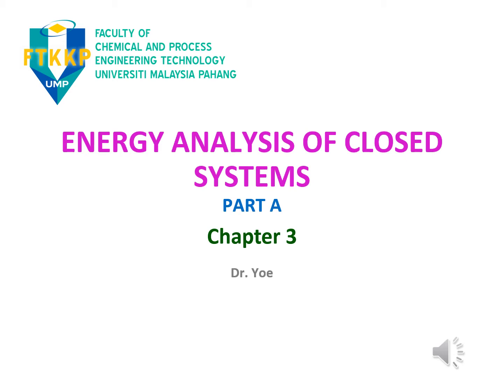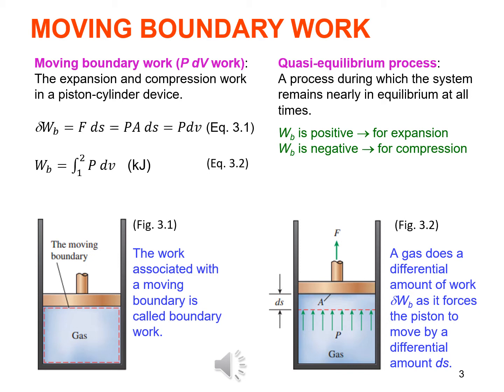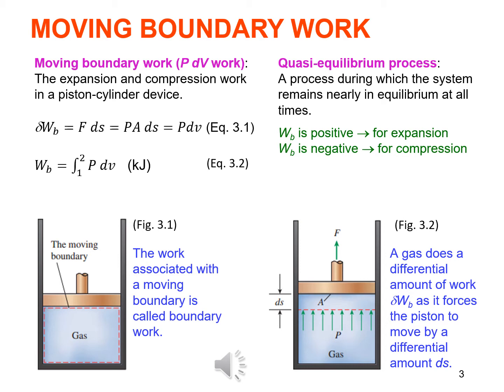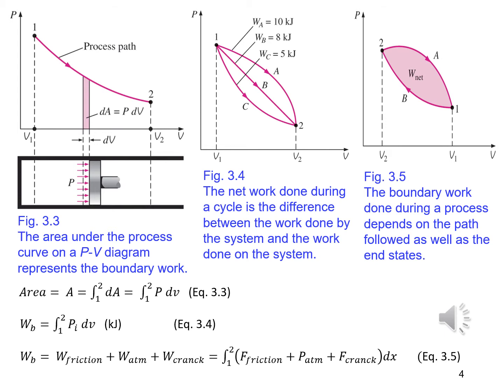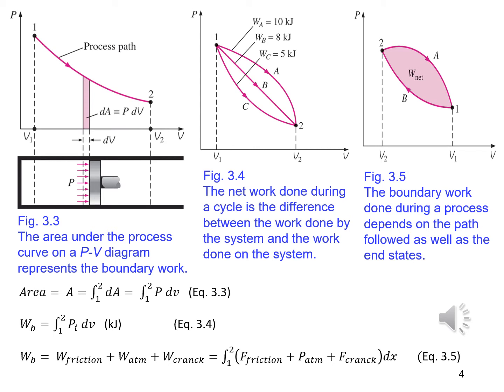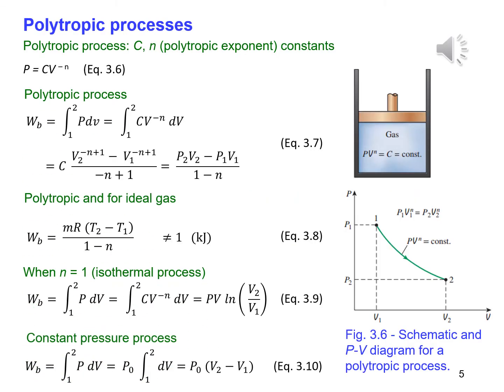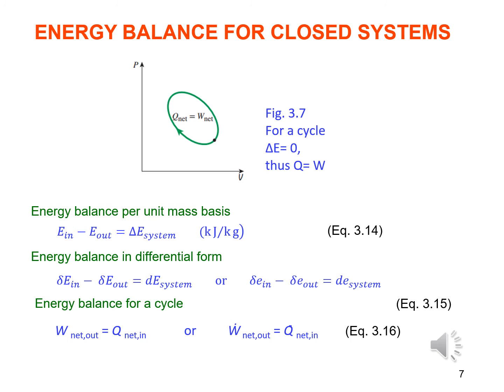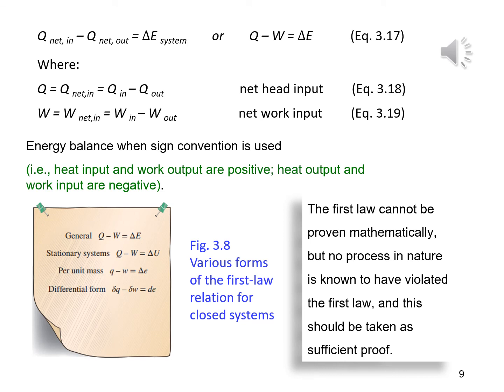Thermodynamic - Chapter 3 - Part 1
Online thermodynamic class, chapter 3 - part 1.
Prepared by Dr. Yoe.
Reference:
Thermodynamics: An Engineering Approach, Yunus A. Çengel, Michael A. Boles, Mehmet Kanoğlu, 9th Ed. Mc Graw Hill Education, New York.